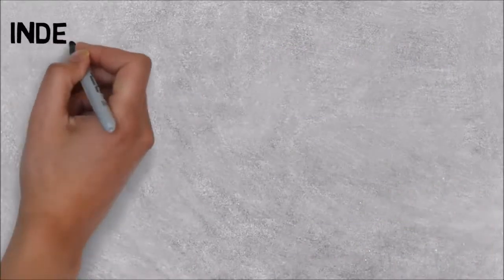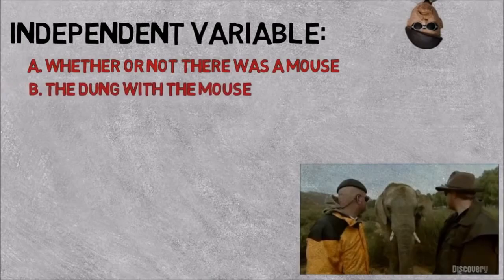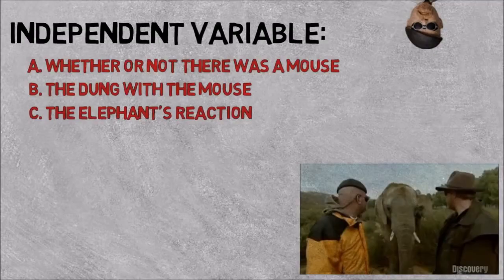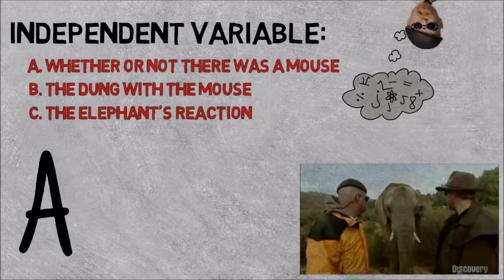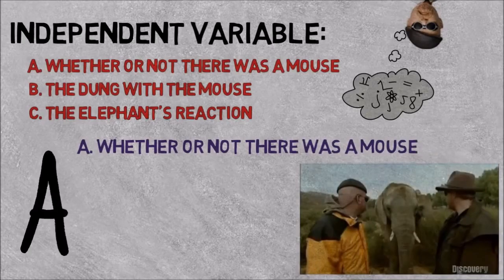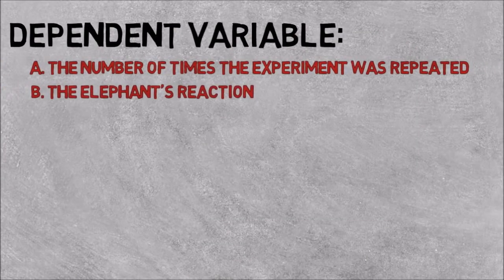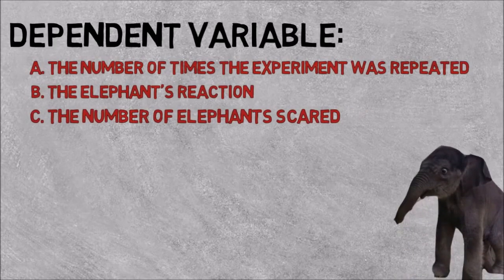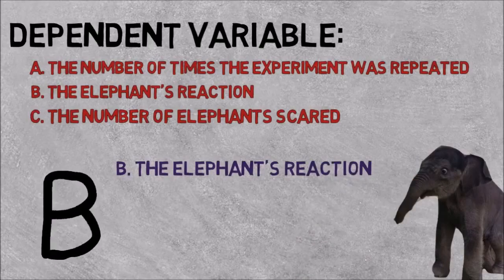Elephant and the mouse questions